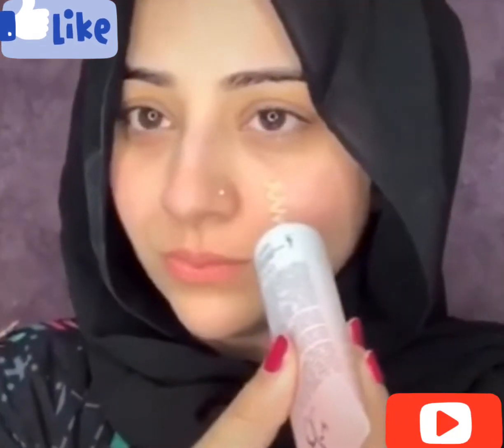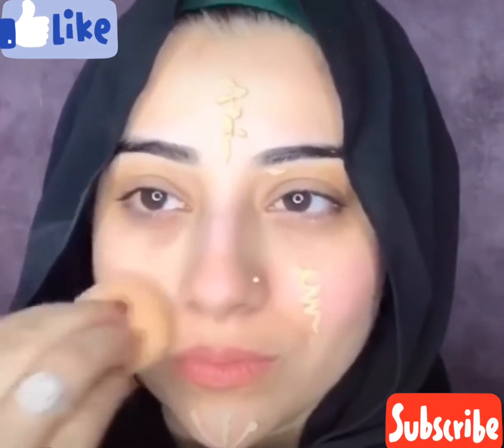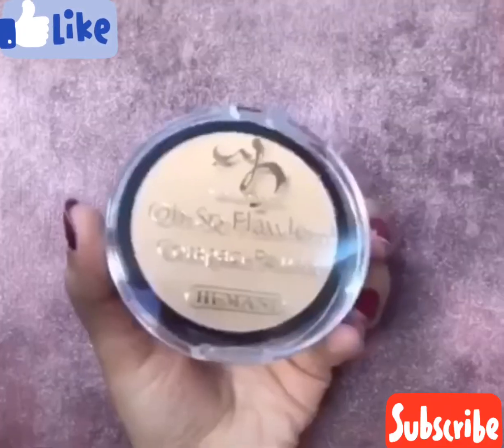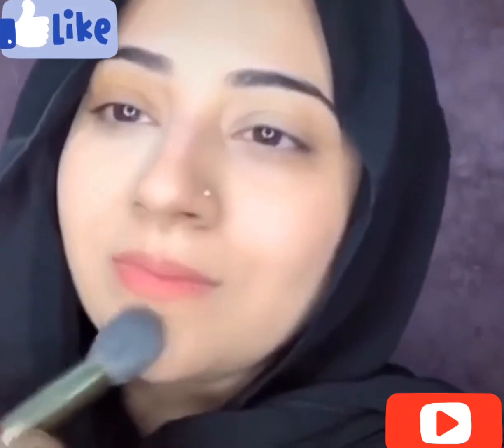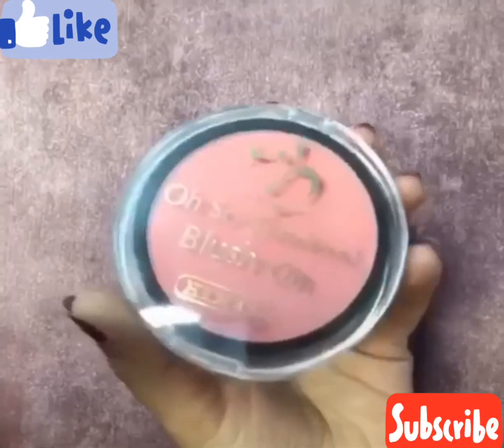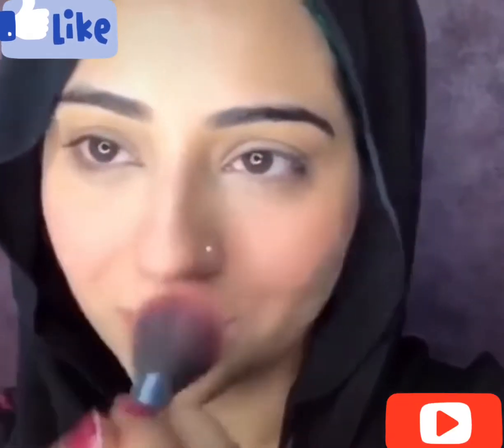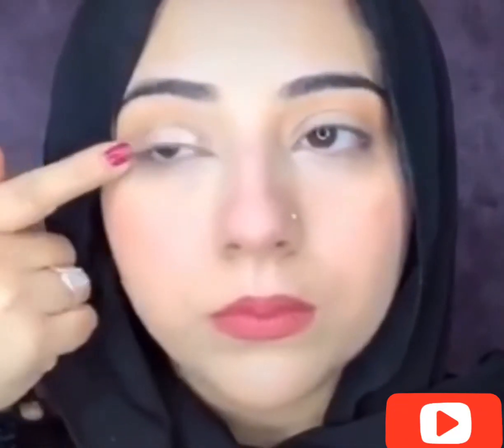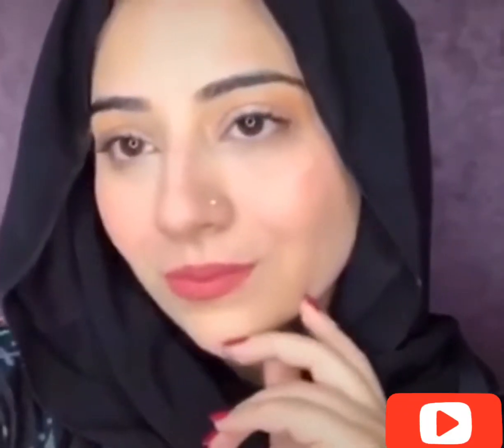nature make up look simple makeup